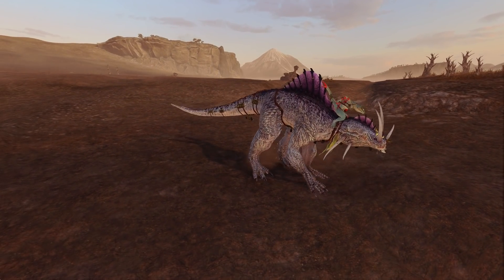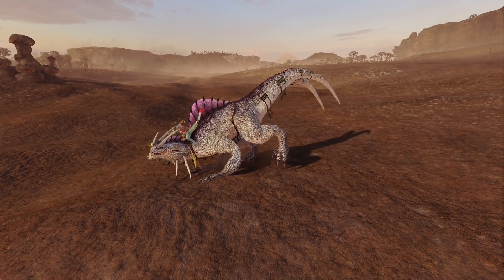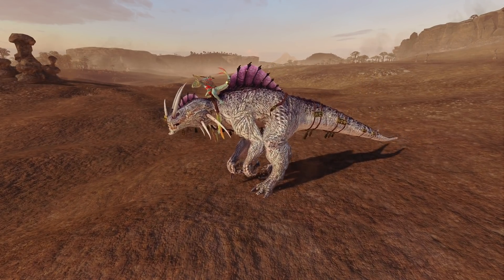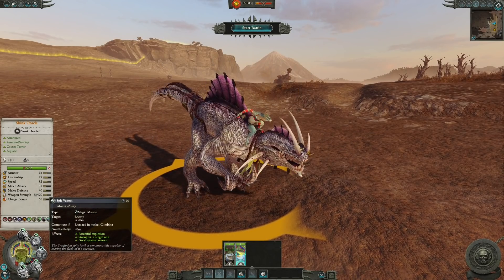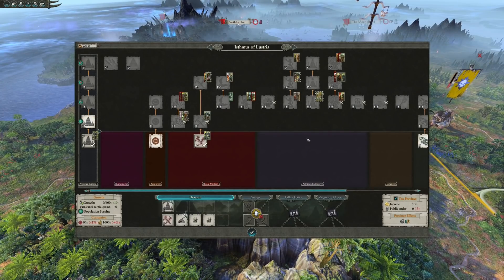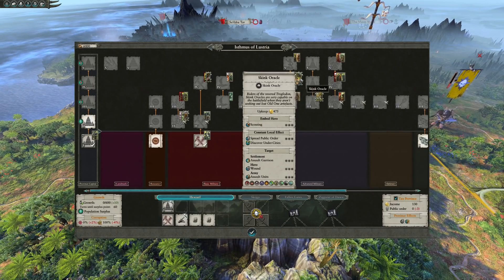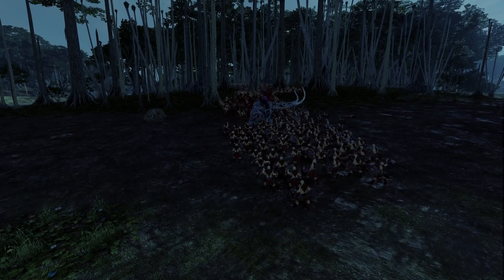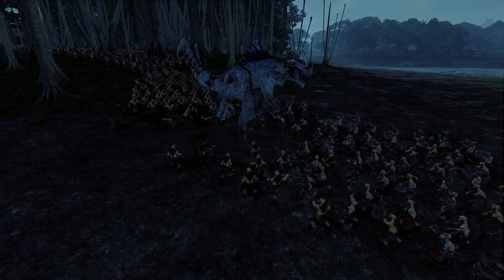The TROGLODON Is Here! - Total War Warhammer 2 Mod!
The Troglodon and Skink Oracle are finally here in the form of a mod!

THE3476